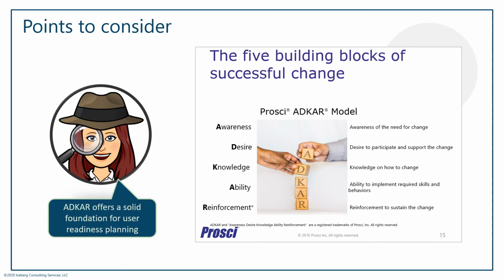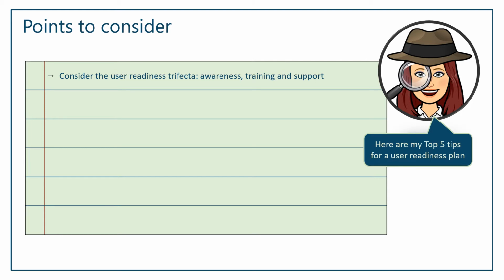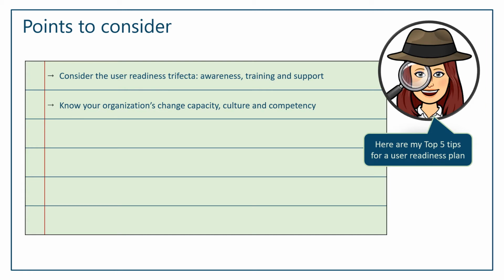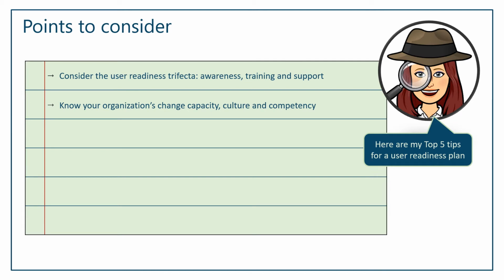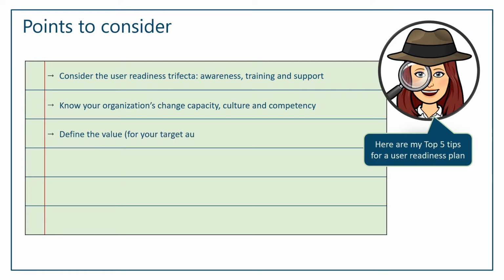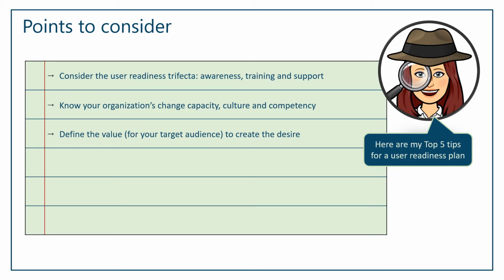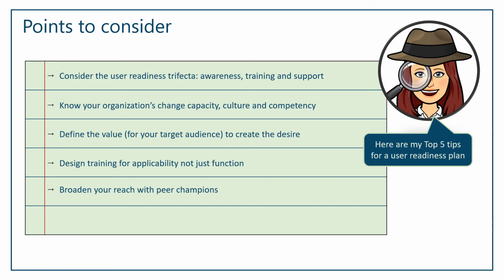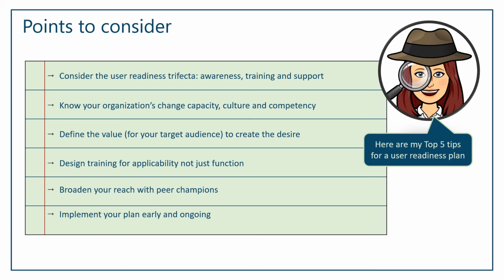Let's Talk Change: Building a user readiness plan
Successful change requires more than an email with a link to training. In this video, I share the three components of a user readiness plan and offer tips for getting started building your change management strategy.